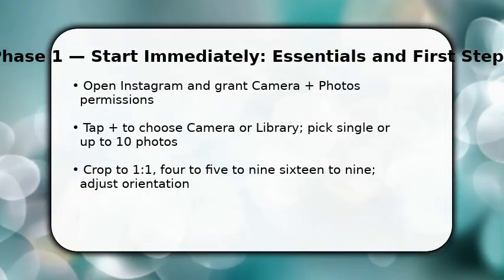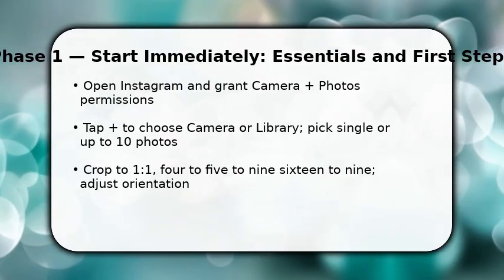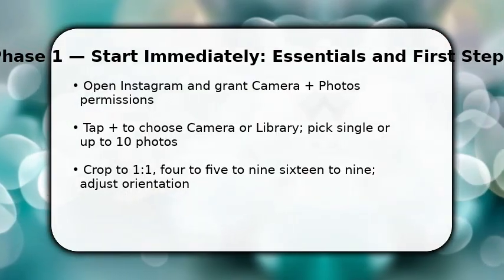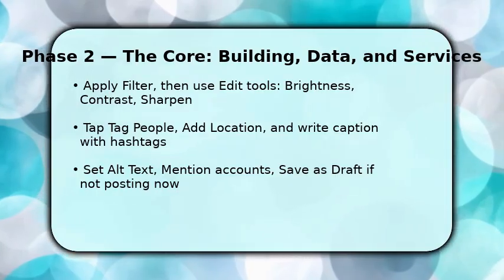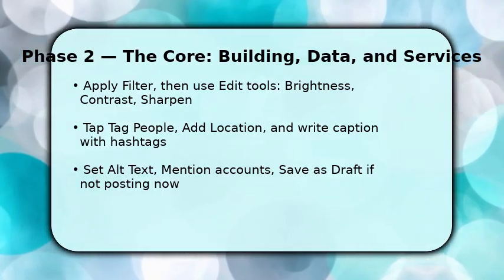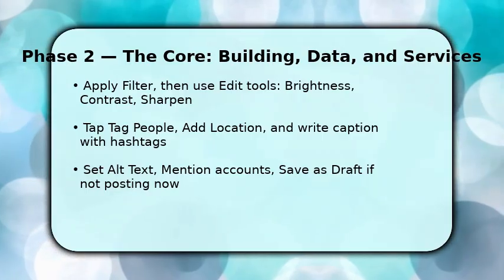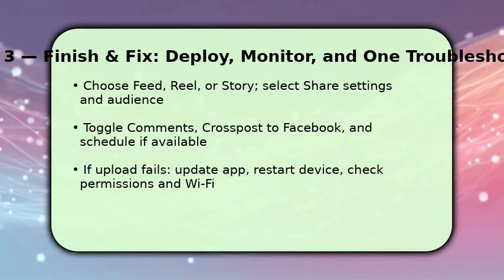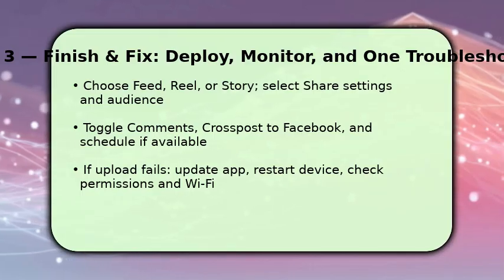How to Photos Upload in Instagram (full Guide)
How to Photos Upload in Instagram (full Guide) | 🔒 Surfshark VPN Deal — Stay private and secure. $1.99/mo + 3 Months Free ▸

Dive into the world of Instagram photography as we provide a comprehensive guide on how to upload photos. Discover tips and tricks for selecting, editing, and sharing your best shots with style.

Instagram,